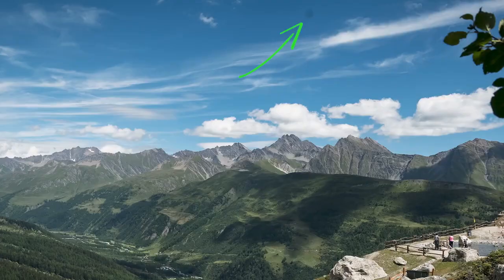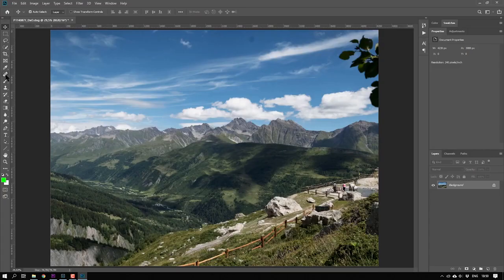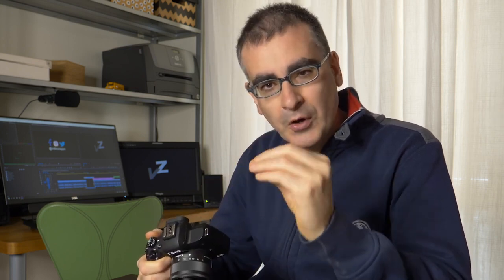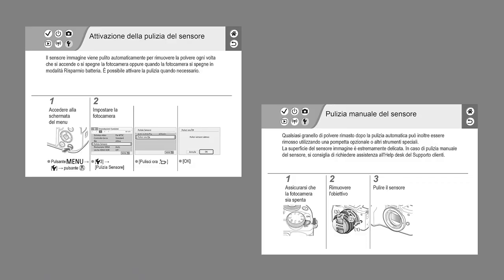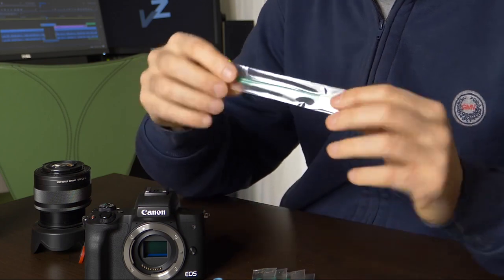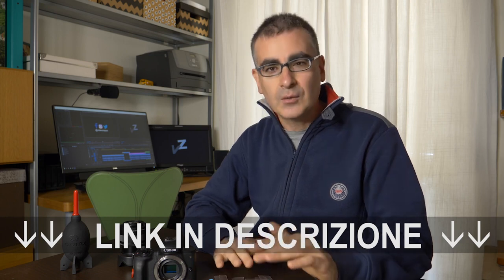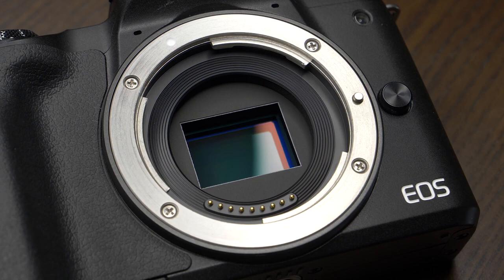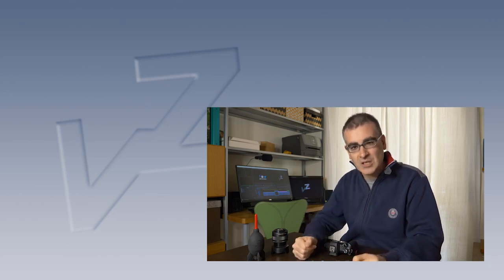How to Clean Your Camera Sensor: EASY and CHEAP - Sensor Cleaning Do It Yourself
This tutorial from VideoZappo.com shows you how to clean your camera sensor. Cleaning your camera sensor is something anyone can do, you just need a sensor cleaning kit and a bit of dexterity. For this tutorial I'll be using a Visible Dust kit, but the method works with any sensor cleaning kit for APS-C, Full Frame, or even MFT. As far as which kit you should buy, it doesn't matter if you're cleaning a DSLR sensor or a mirrorless sensor, the difference is the size of the sensor: the APS-C sensor cleaning kit is different from the full frame sensor cleaning kit, so make sure you buy the sensor cleaning kit that corresponds to the size of your camera's sensor, I repeat, DSLR or mirrorless only matters for the procedure, not for the type of kit needed. Visible Dust Italia distributes kits and single products suitable for cleaning Nikon or Canon sensors, the brand of your camera doesn't matter, just pay attention to the sensor size... I already told you that? Finally, a recommendation, cleaning the sensor is an activity within everyone's reach but, if you don't feel confident, take your reflex or mirrorless camera to the repair shop where they will clean the sensor for you, it usually costs less than 50 Euros and it will give you a lot of peace of mind...

The links in the products are affiliate links, if you buy something it doesn't cost you anything and I get a small percentage that allows me to continue making free videos like this one.

This video was produced by Odonda based on the original video in Italian.